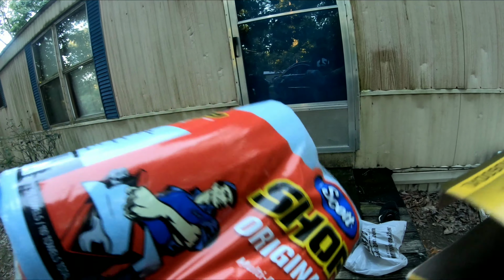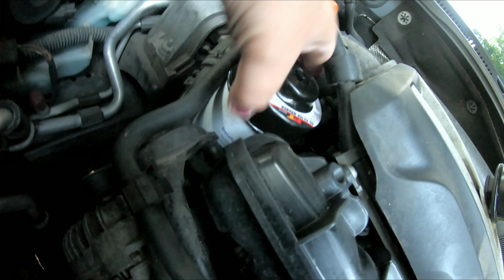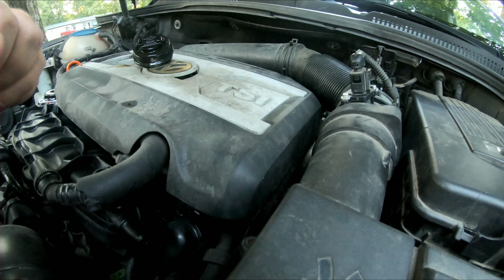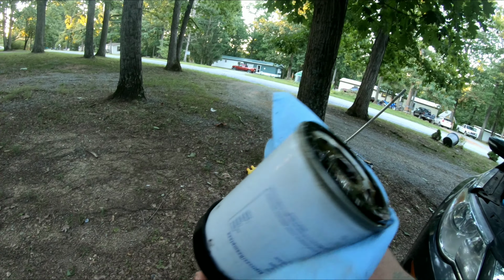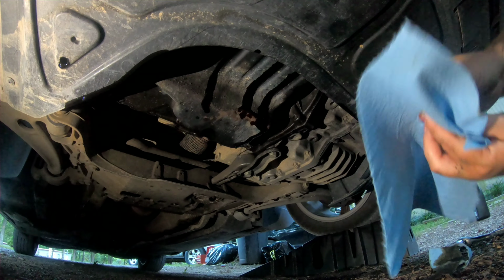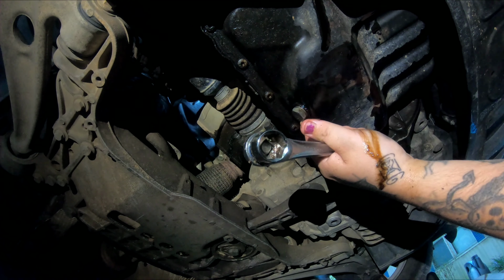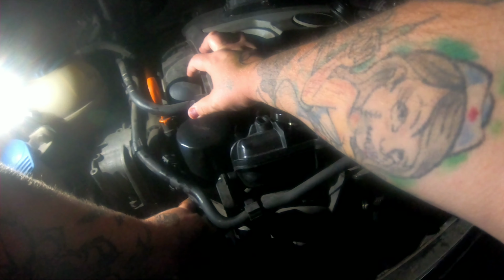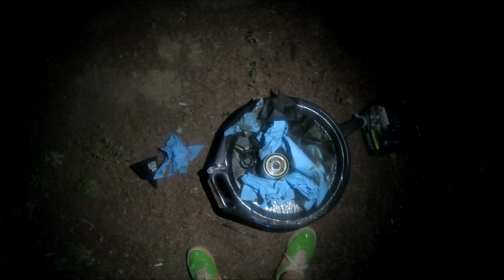Changing the oil on a 2010 Volkswagen CC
In this D.I.Y video i show you how simple it is to change the oil in a 2010 Volkswagen CC.

Changing oil yourself can save you money and you know you're putting the RIGHT oil in your car.
some shops are known to put the cheapest of the cheap in folks cars.